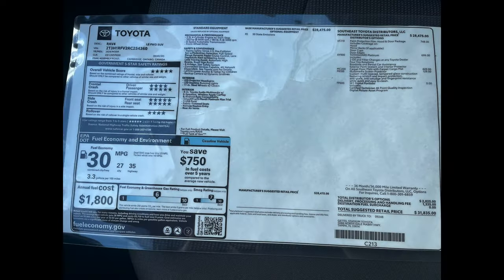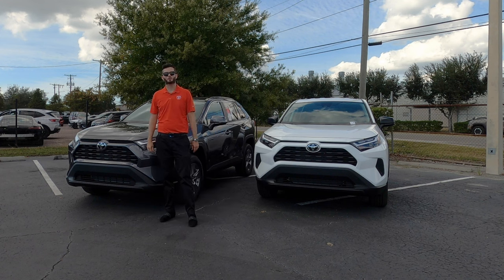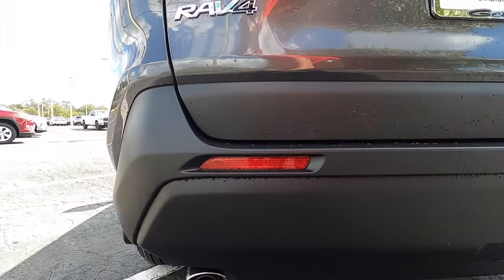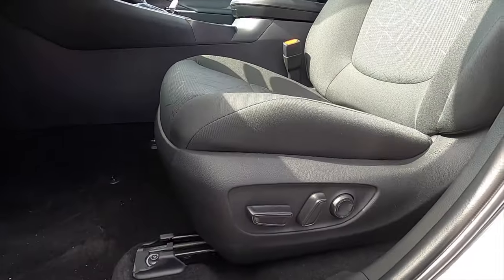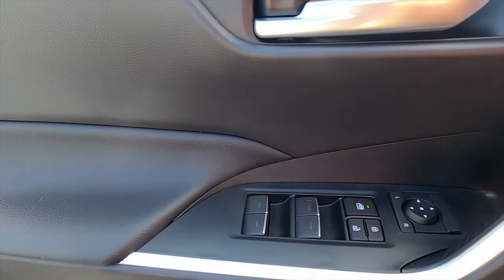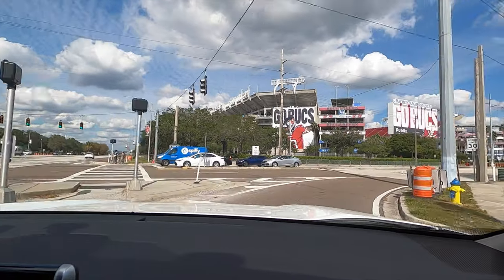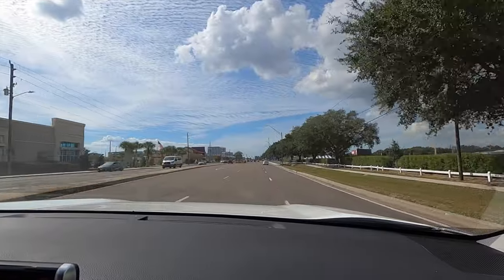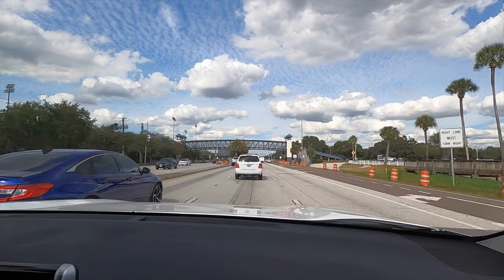2024 Toyota Rav4 le is it Better than a XLE :All Specs & Test Drive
In this full review I will explain all the specs of the 2024 Toyota Rav4 le or xle then take it for a test drive. The Rav4 gets two engine options, a hybrid or a 2.5 liter 4 cylinder and each trim gets upgrades with options but it still has quirks which will bring me to my pros and cons.